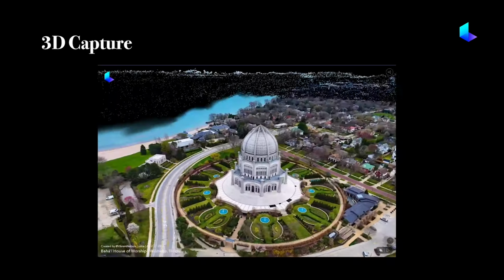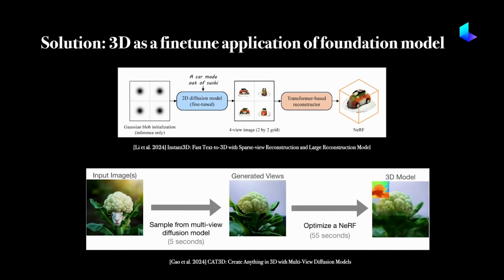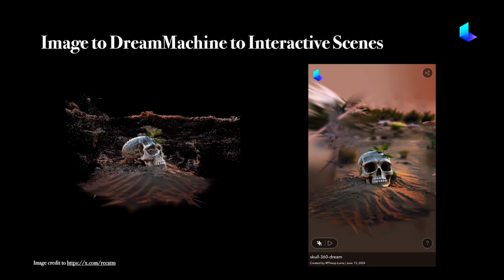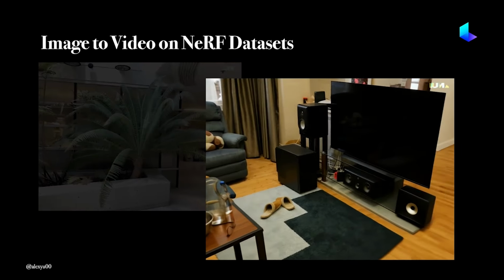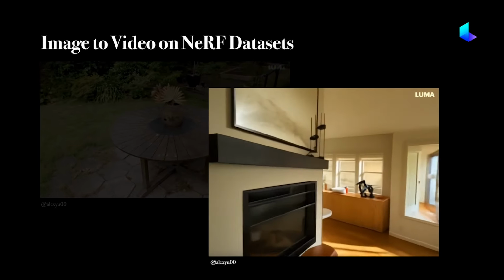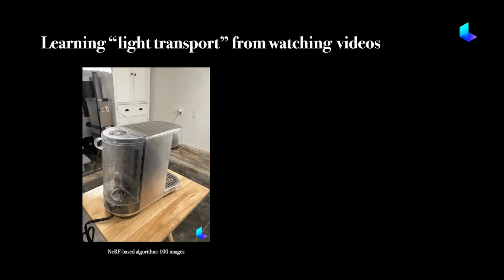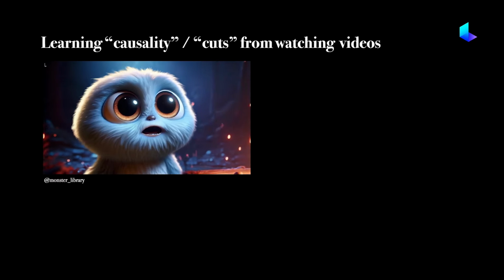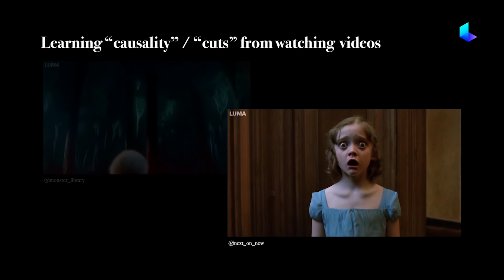Luma's Dream Machine and Reasoning in Video Models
a16z General Partner Anjney Midha speaks with Luma Chief Scientist Jiaming Song about the company's recently released Dream Machine model. Among the amazing features of Dream Machine are how it learned to accurate generate 3D structures and elements from 2D videos, and how it is able to reason about things such as shot consistency and fictional worlds without explicit priors.